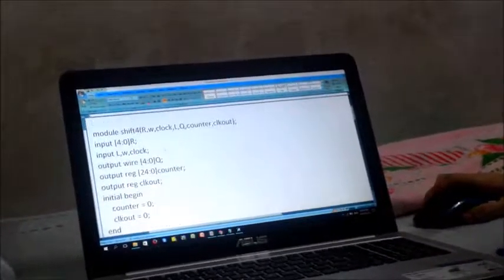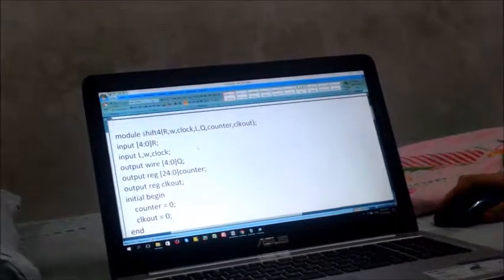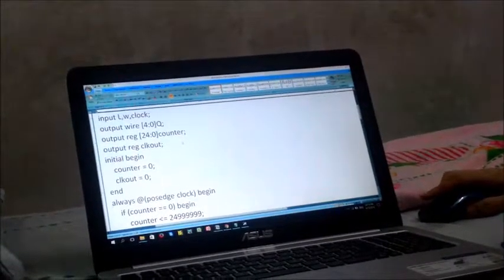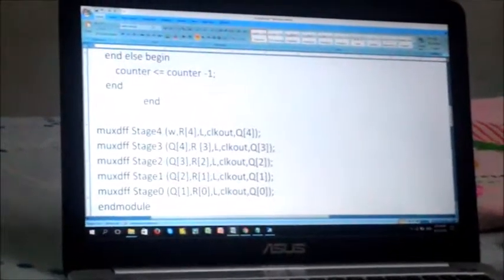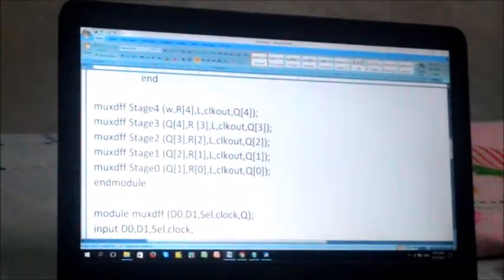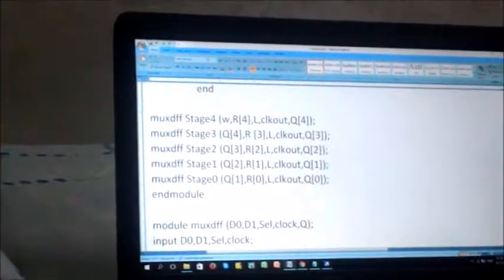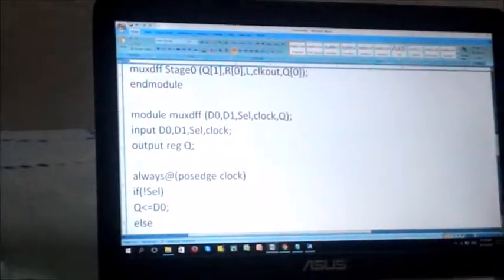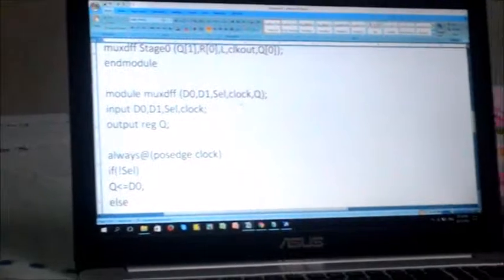DIGITAL PROJECT EEE3108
BINARY LED EVEN NUMBER
-SEK YU CHAI 183655
-MUHAMAD NAZMI BIN ZAMRI 181933